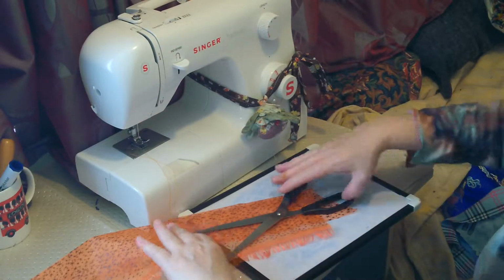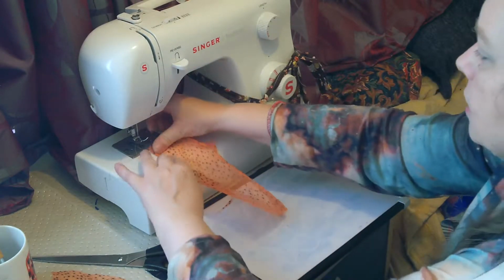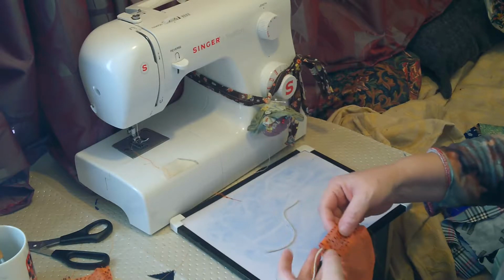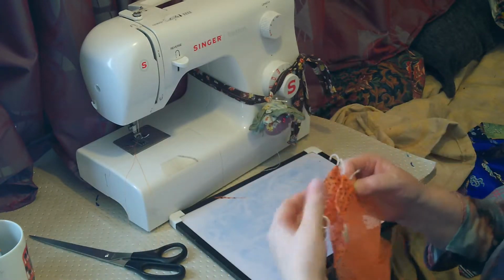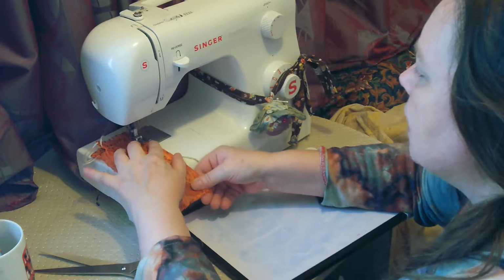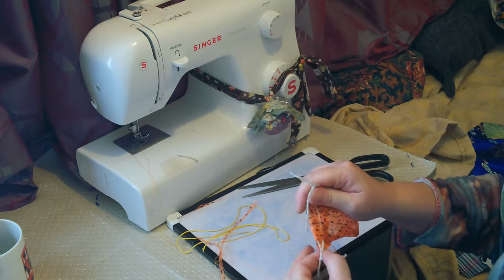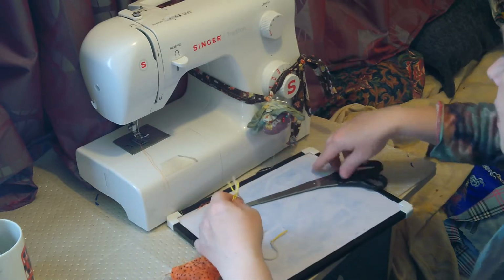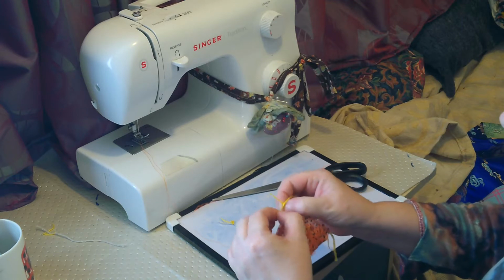Gossamer bags, for wrap little presses. Sewn on a sewing mchine